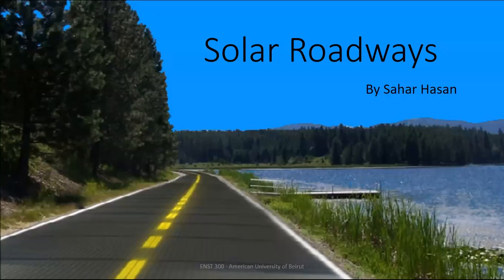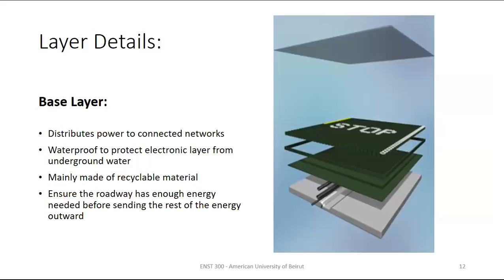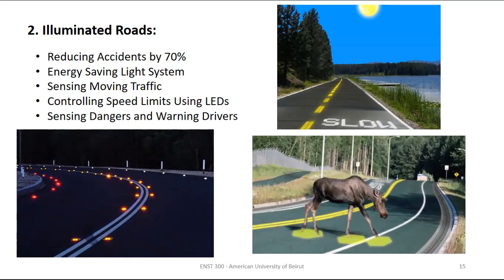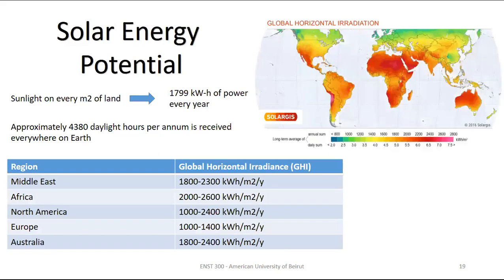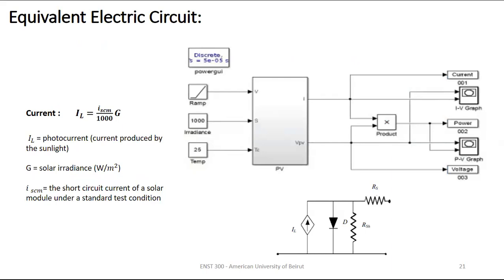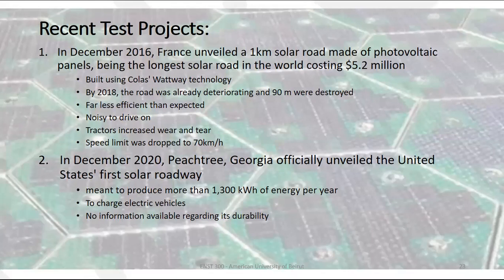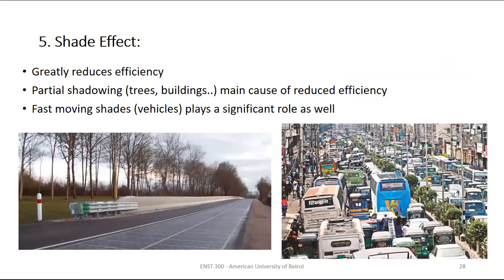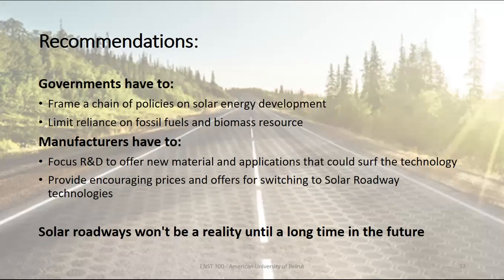Presentations - Part 12